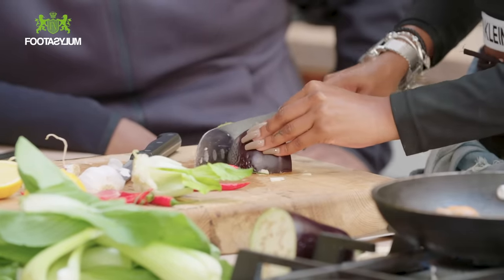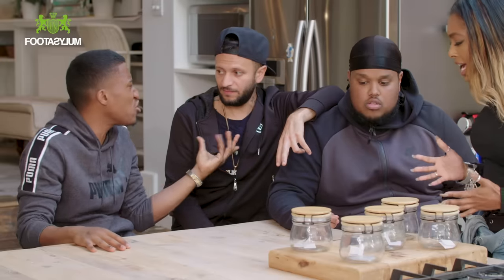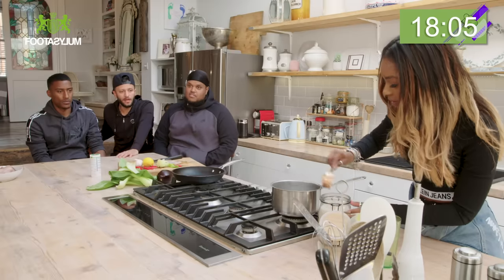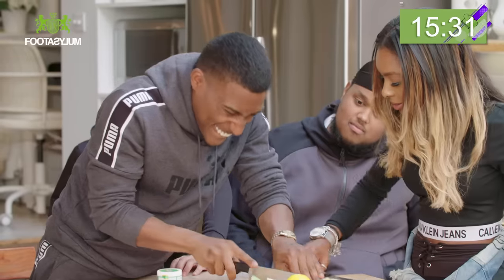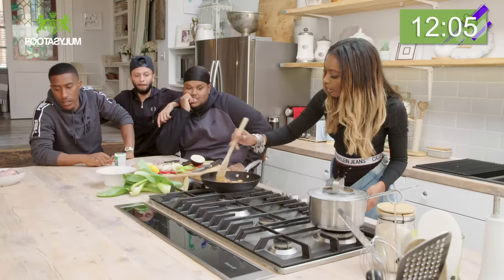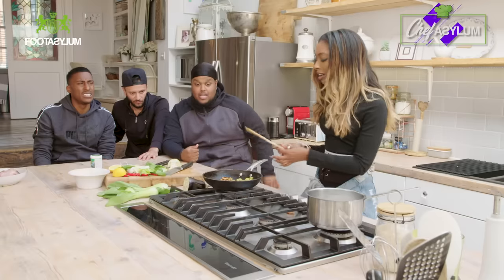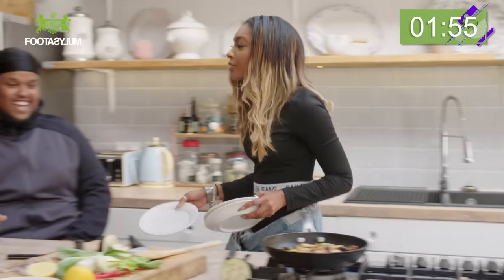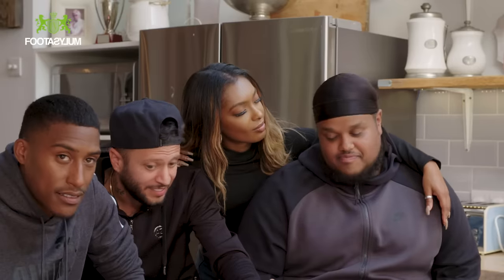HAKS, CHUNKZ AND FILLY FREESTYLE | CHEFASYLUM S3 | EP 3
Chunkz, Yung Filly, Man Like Haks and Jourdan Riane judge and compete to create the best dish from a random selection of ingredients.

The winner is the chef who gets the highest rating, and manages to stay out of hospital.